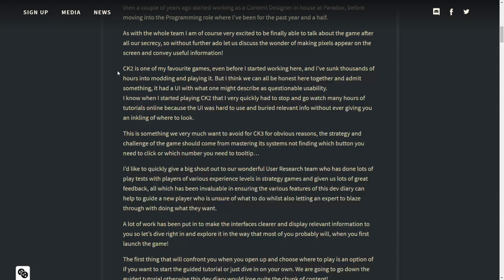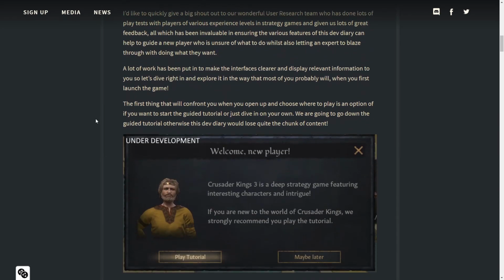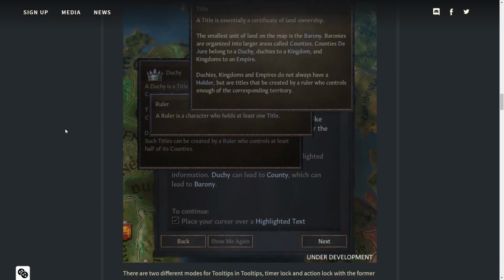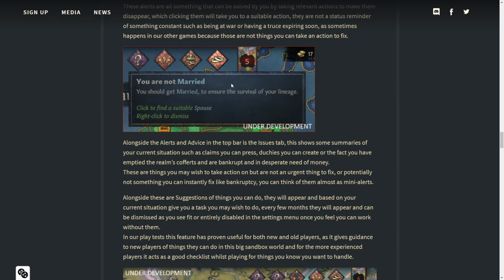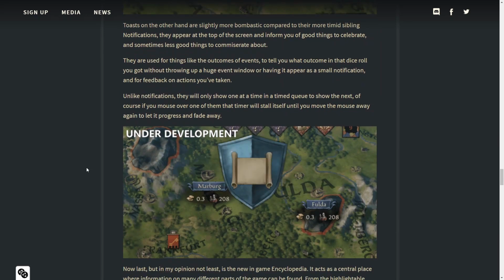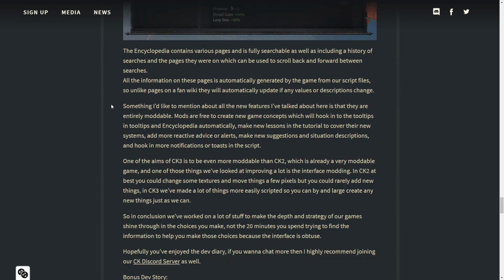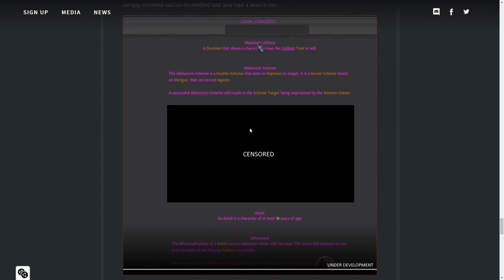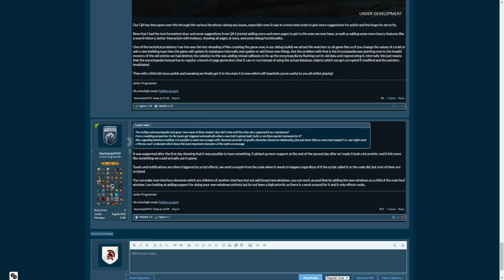Crusader Kings III - Dev Diary 16 - Tutorials and Tooltips and Encyclopedias!